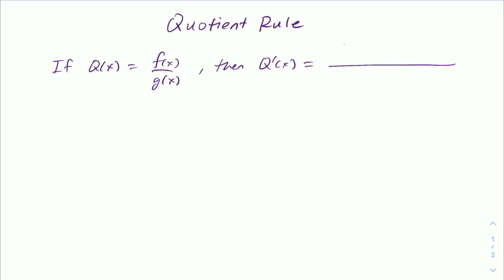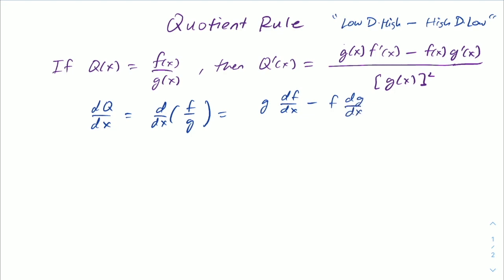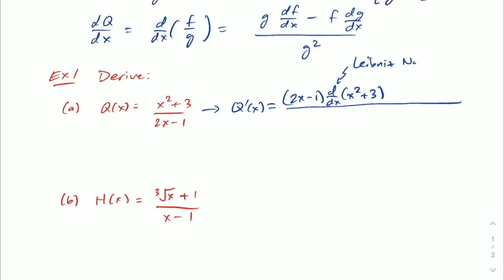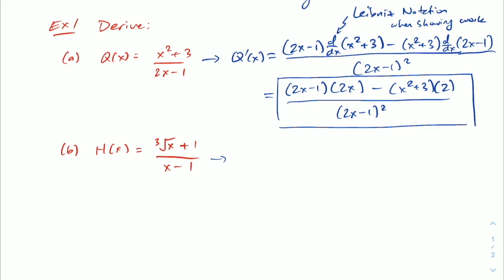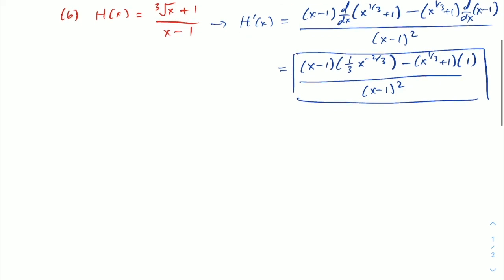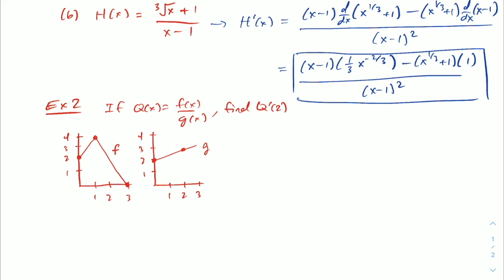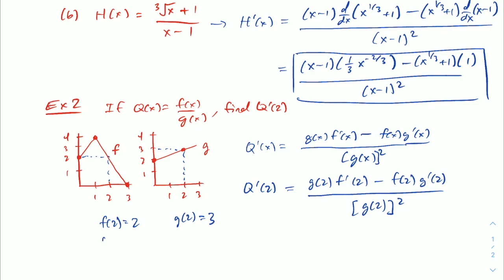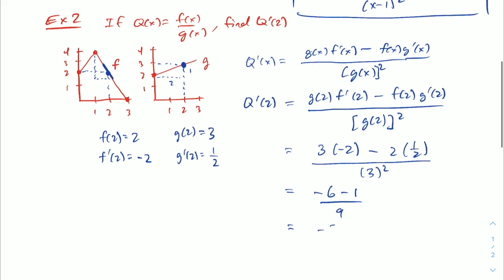quotient rule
9.5b